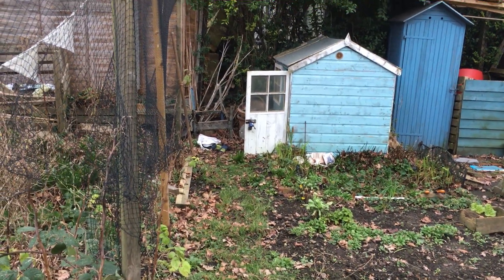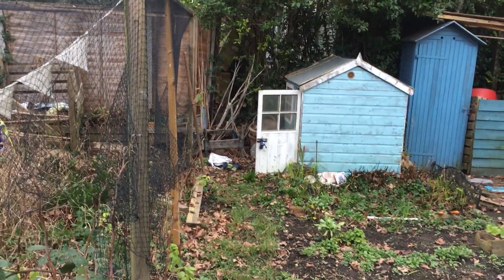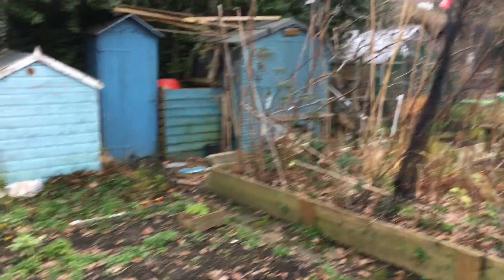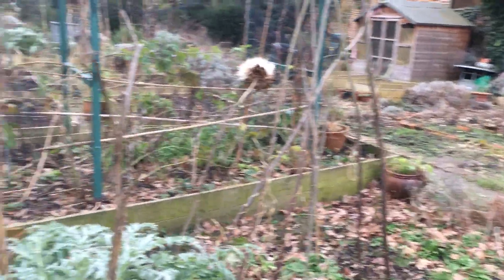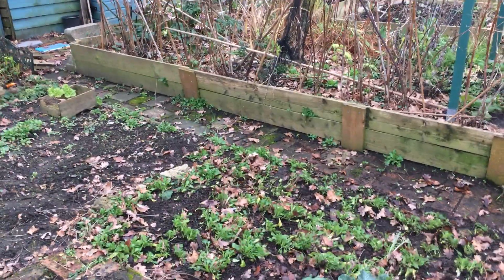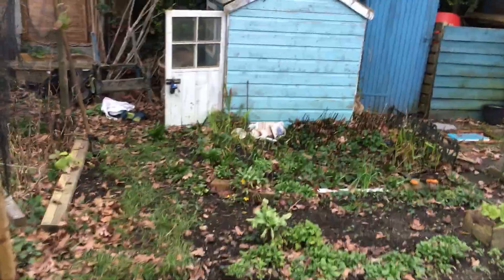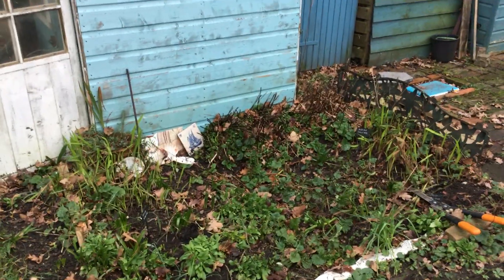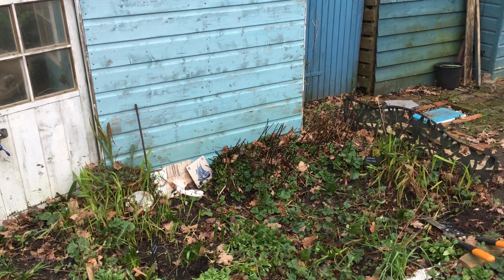25 January 2020 update (with ladybird hotel)